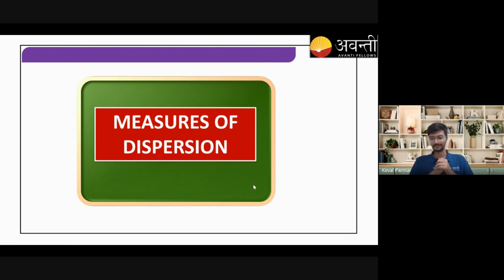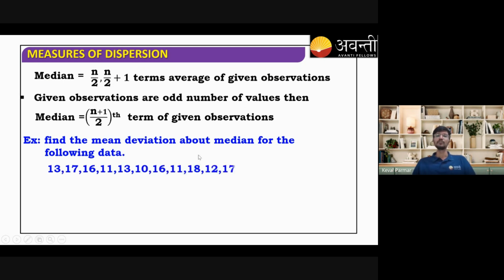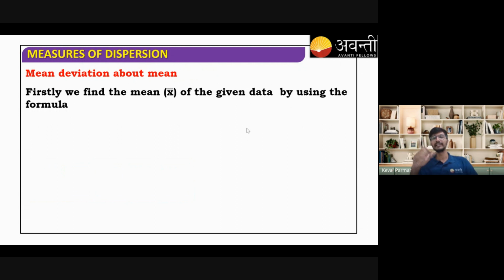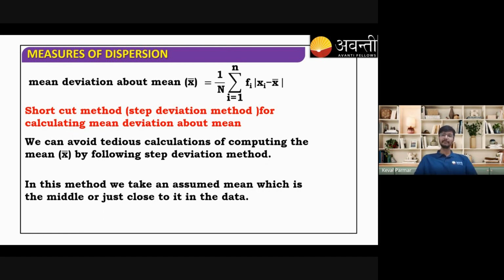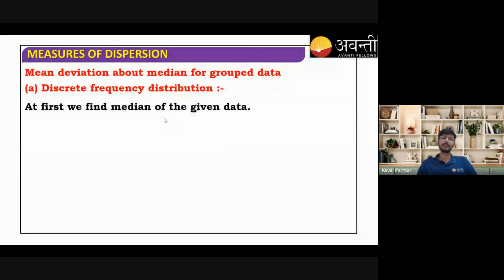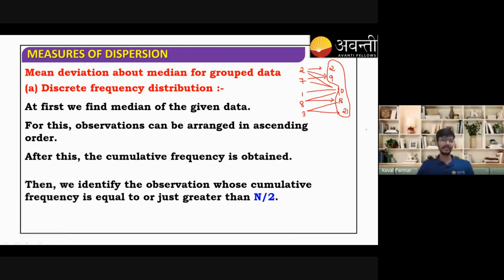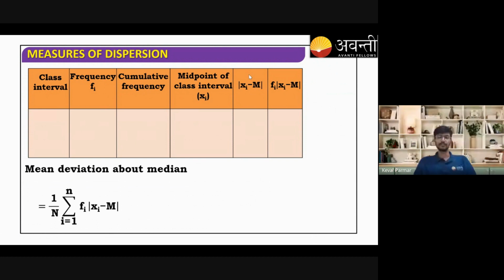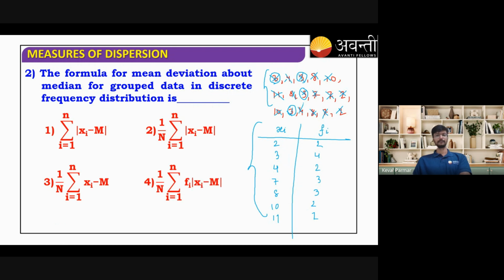Statistics L-2 | Enable+ Class 11 Math | 9th Jan, 2024